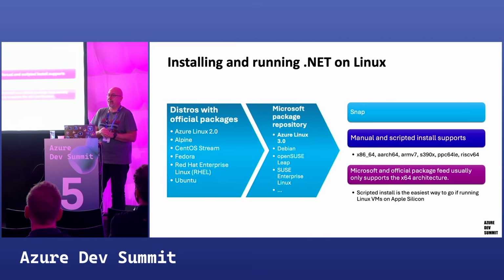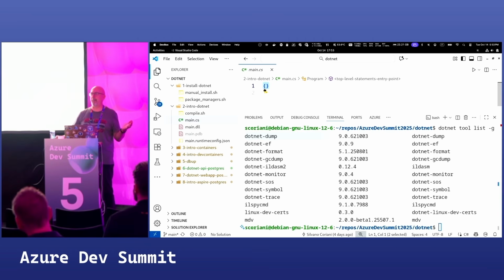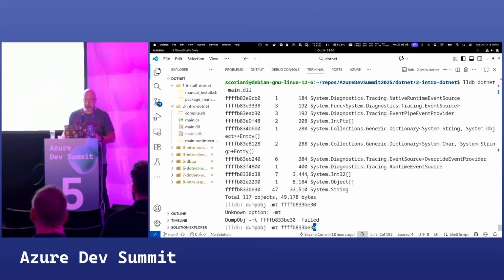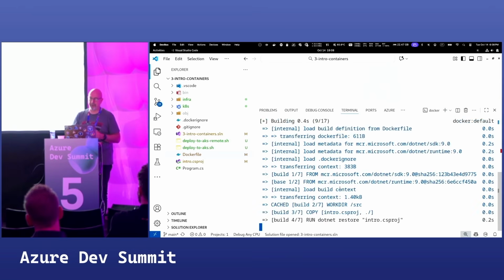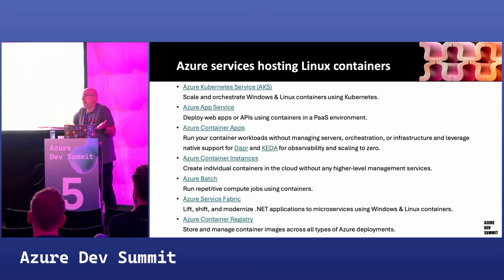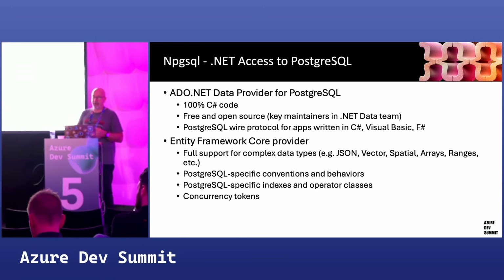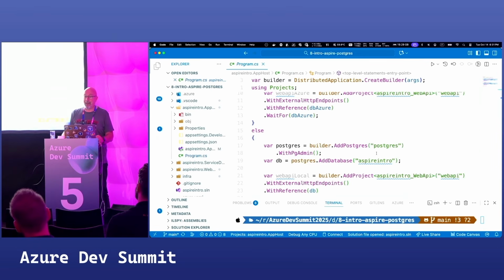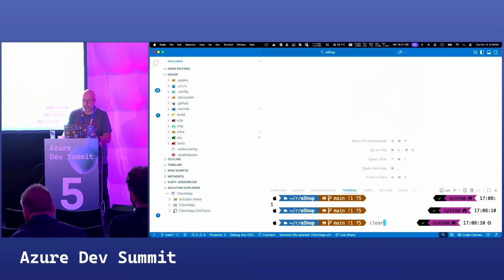Build your next .NET app with PostgreSQL on Linux - Silvano Coriani - Azure Dev Summit 2025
This talk was recorded at the Lisbon Exhibition and Congress Centre in Lisbon, Portugal.

Follow   @NDC

Follow   @techorama-conf

In this demo-heavy session, you'll learn how to build cross-platform apps—from web to mobile—using .NET and PostgreSQL on Linux. We'll explore data access with Npgsql's ADO.NET and Entity Framework Core providers for data access and schema management, and take a spin through the new VS Code extension for PostgreSQL that's been generating serious interest.

You'll learn how to develop and debug on Linux and containers, and how to streamline deployments using .NET Aspire—on-prem, on Azure, or on any cloud.
Whether you're new to PostgreSQL and Linux, or just looking to sharpen your .NET workflows, this session is packed with tips, demos, and my favorite tools for building better apps, faster.